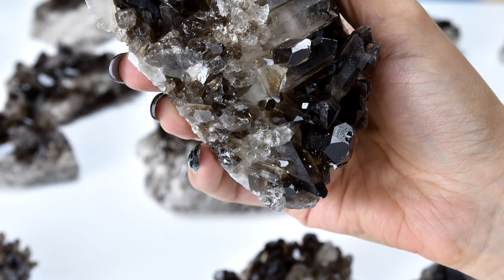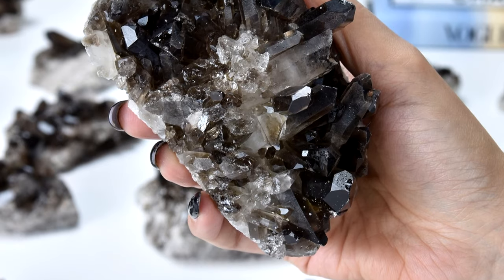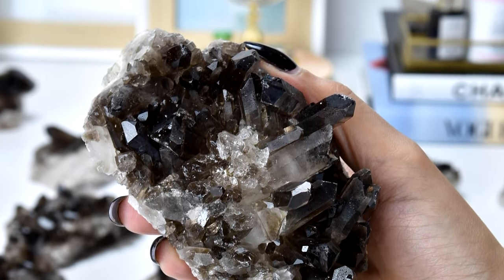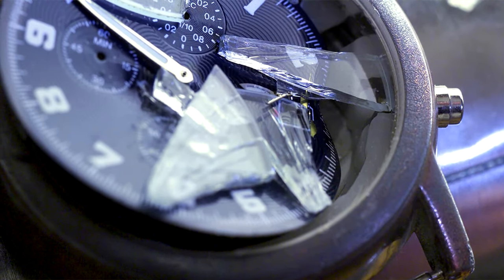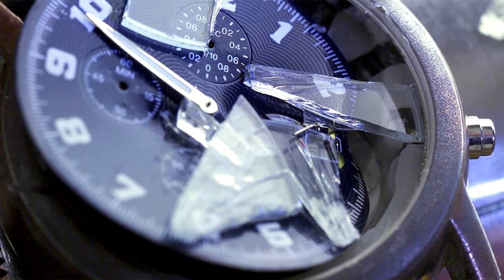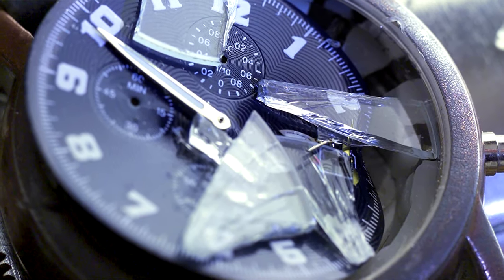The Power And Influence Of Quartz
Besides their internal electric use, quartz mineral crystals are also used as protective glass—in industrial use. On watches, quartz crystals are the most commonly used material for watch “crystals”.